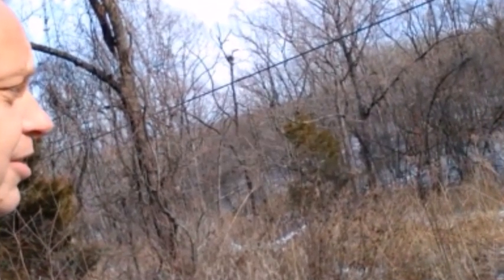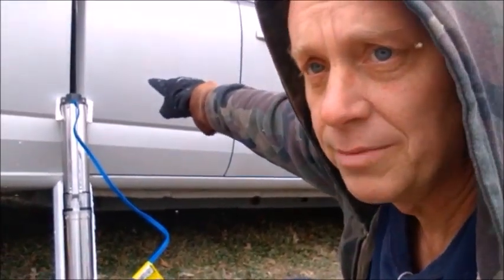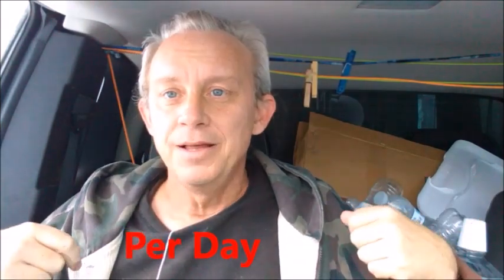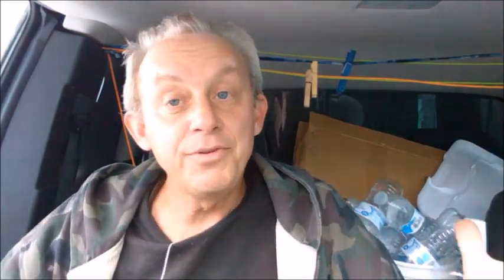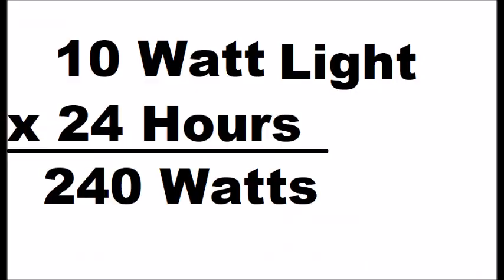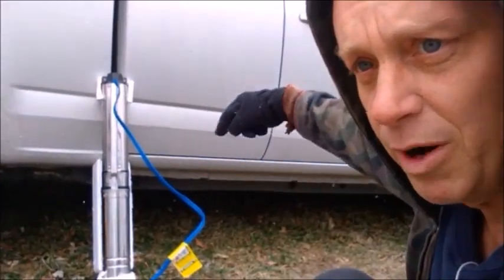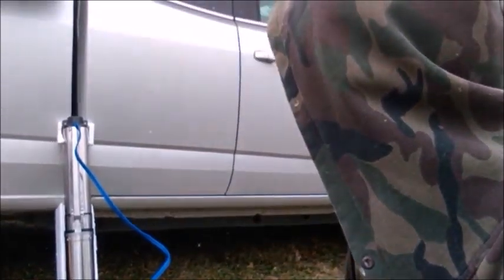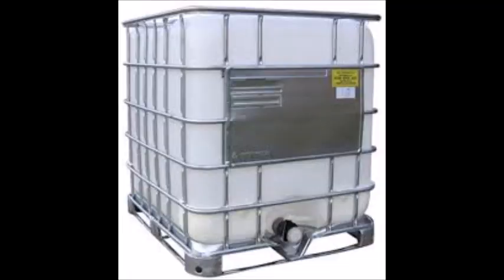How Solar Power Works Off Grid Living In A Tiny House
This channel will teach you the good, the bad, and the reality of Minimal Living, RV Life, Camping, Boondocking, Tiny camper, camping, Van Life, Nomad / Nomadic Life, and frugal living.
After years of working 60 to 70 hours a week and never taking a vacation, Carolyn and I (Rob) decided to quit our job and begin living our dream.  We bought a 1970 Starcraft pop-up camper and fixed it up, traveling the country, and only staying at free campsites.  After living in it for a year, our pop-up was burned down by someone in a National Forest.  We did not let that get us down.  We built a homemade truck camper in 2 1/2 week so we could continue living our dream.  Welcome to Little House On The Road 2.0 and welcome to the Little House On The road Family.